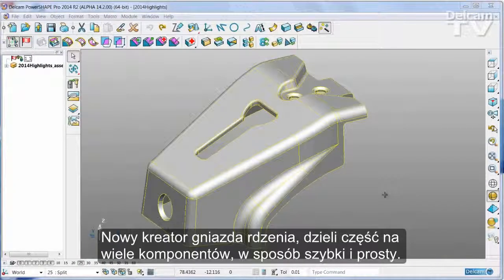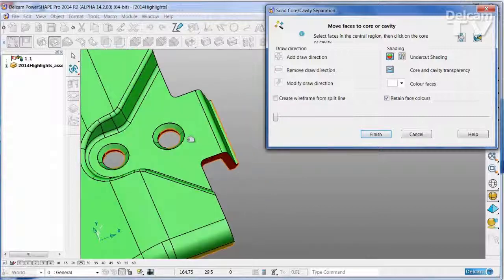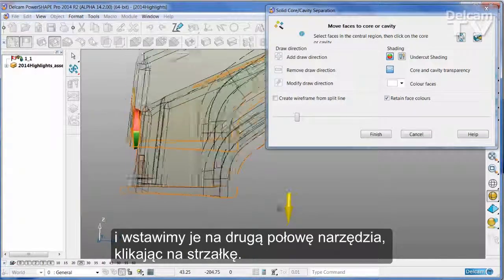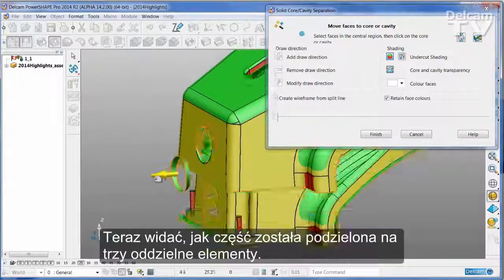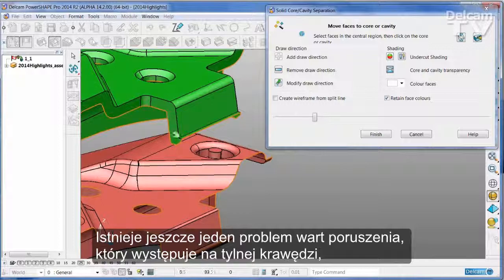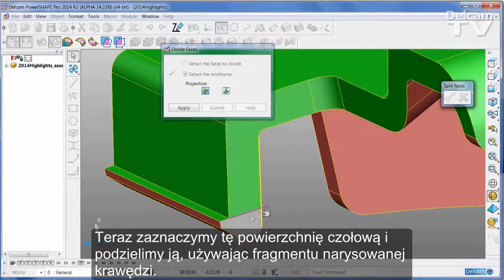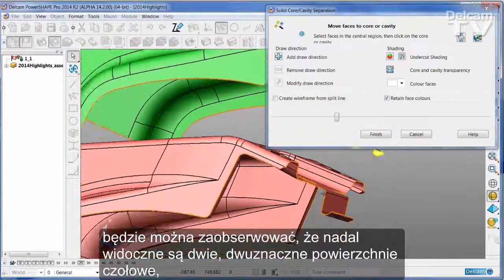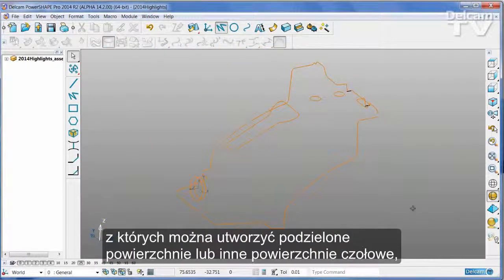Kreator Wkładki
Szybkie i proste dzielenie części na wnęki, rdzenie i wkładki